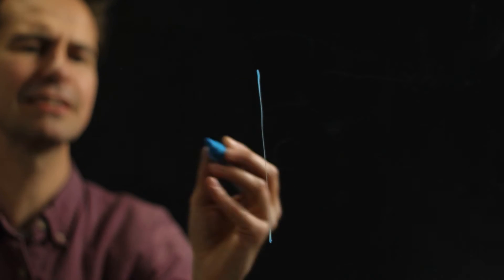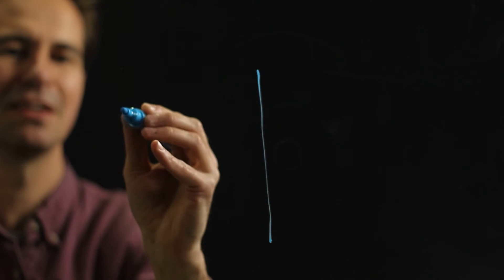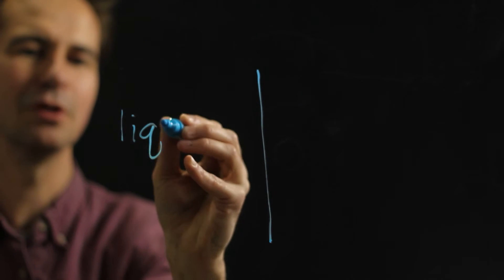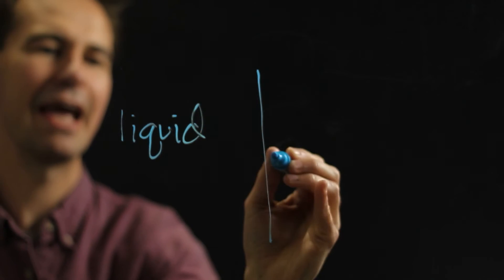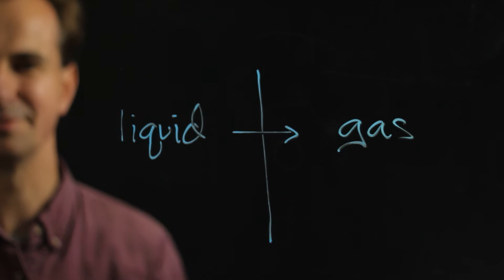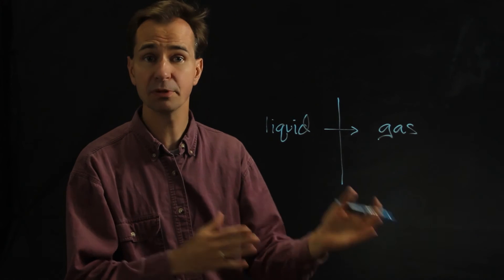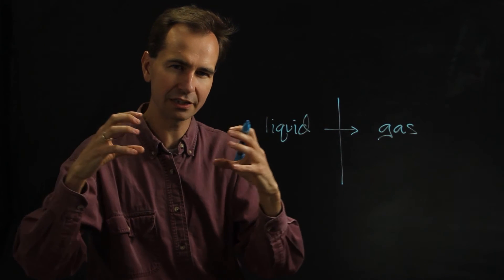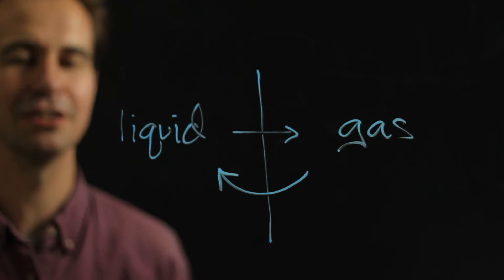What Is Condensation in Physics? : Physics & Math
Condensation in physics is the matter of the molecules in a liquid disassociating themselves from one another. Get tips on condensation in physics with help from a longtime experienced physics educator in this free video clip.